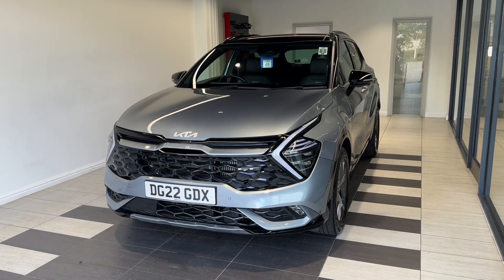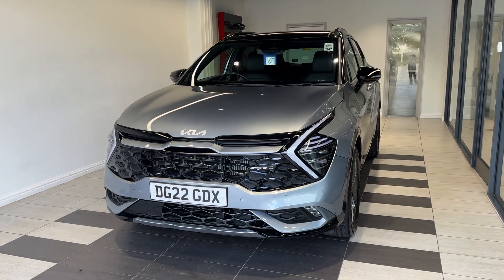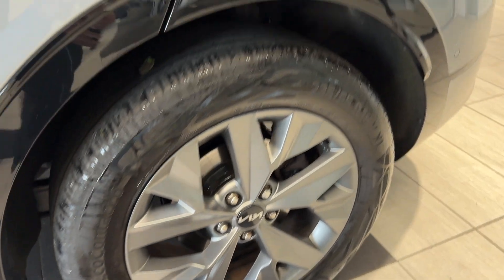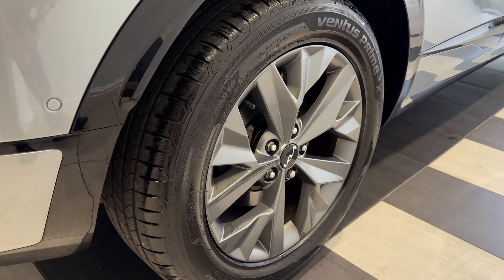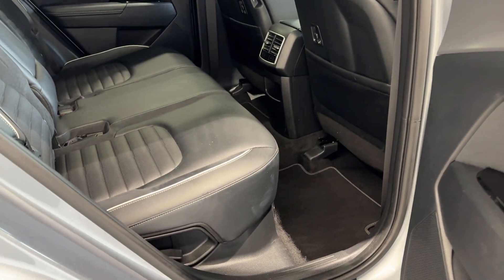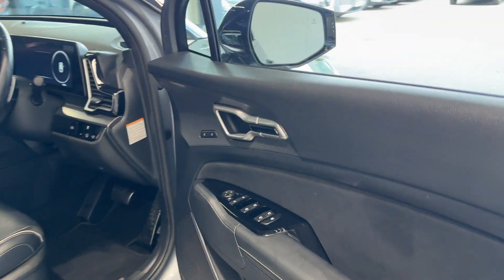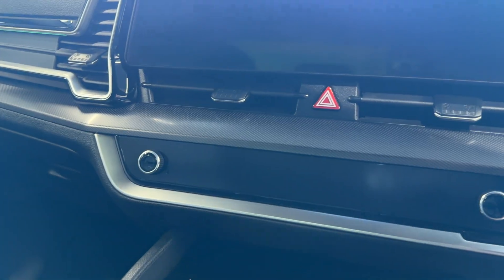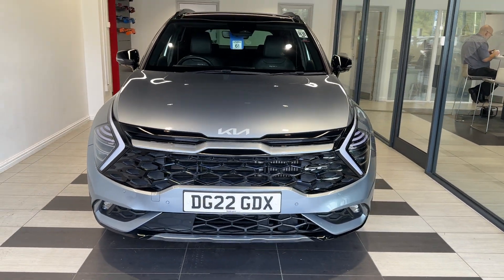Kia Sportage 1.6 T-GDi (226bhp) GT-Line S HEV ISG GDX